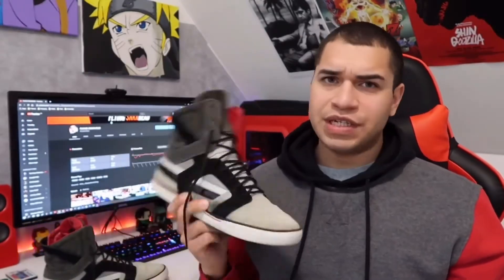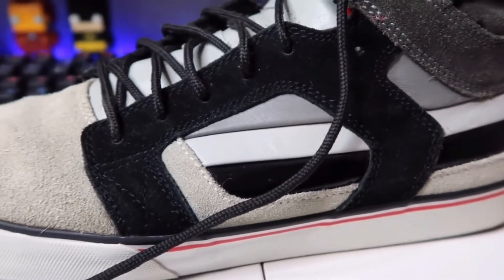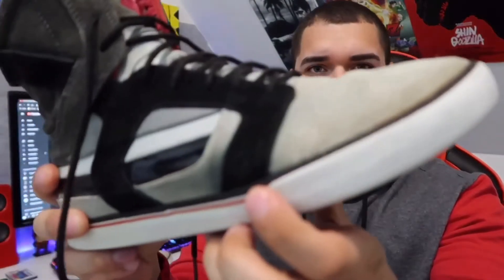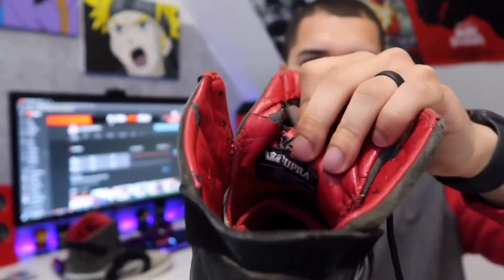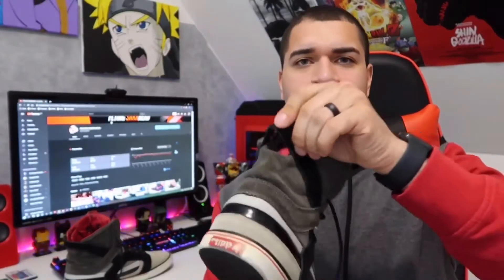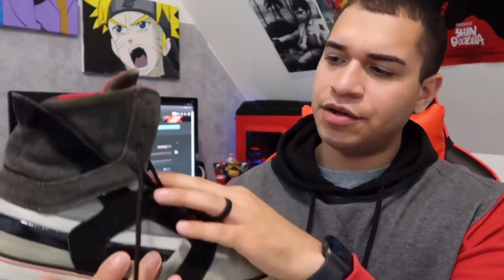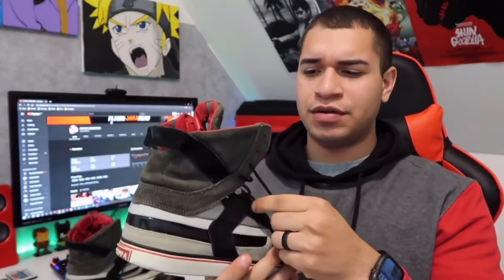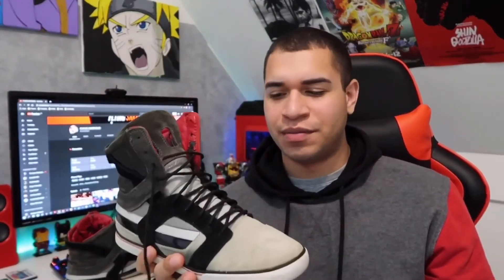SUPRA SKYTOP II GRADIENT 234/600 Rare!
This is a review and on feet look at the Chad Muska Supra Skytop 2 Gradient colorway.